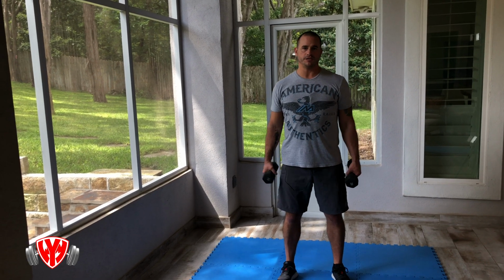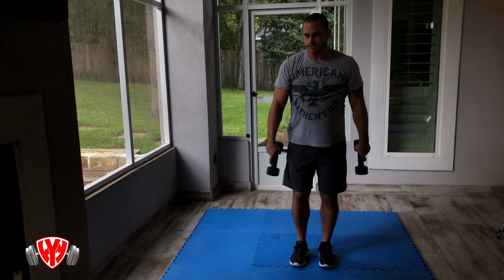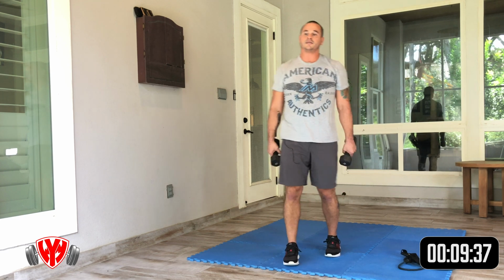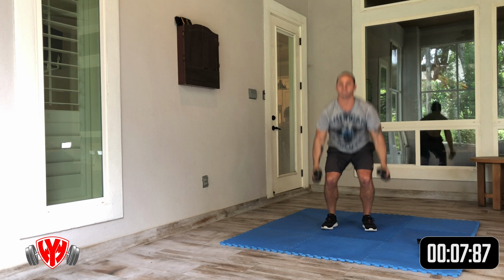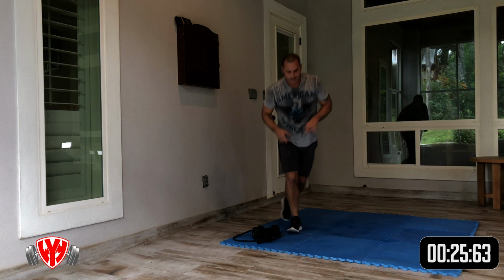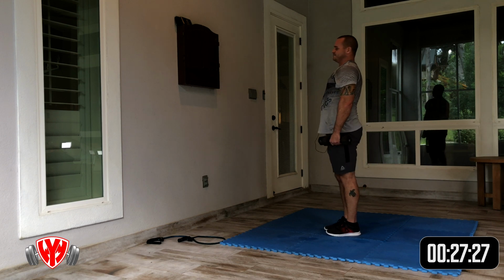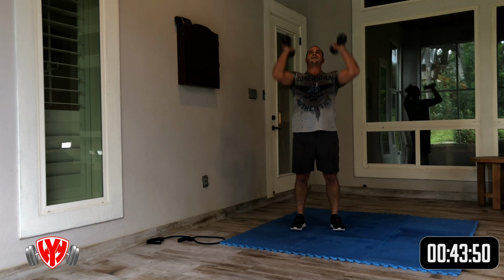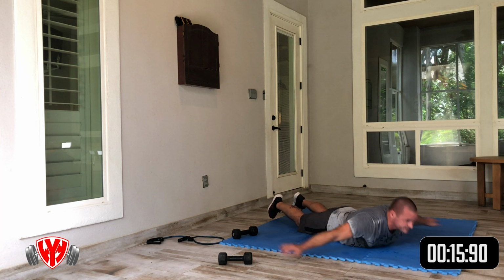WYM Fitness HIIT #3: 26 Minute Full Body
WYM FITNESS: WHAT'S YOUR MOTIVATION? (WYM)
WYM Fitness is a channel created to provide on the go workouts for small spaces with minimal equipment. Need to work out from home? In a hotel room? Check out our High-Intensity Interval Training workouts on our YouTube Channel: WYM Fitness.